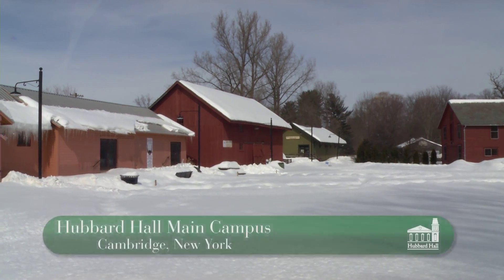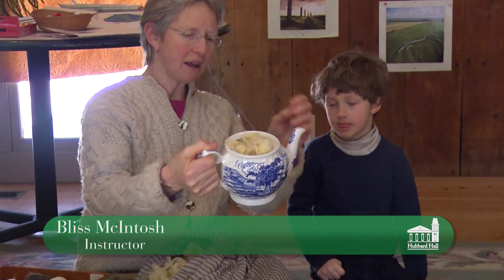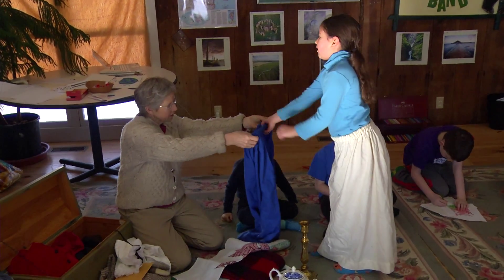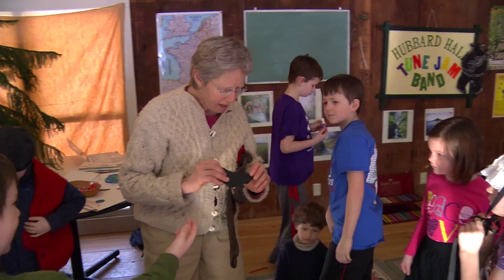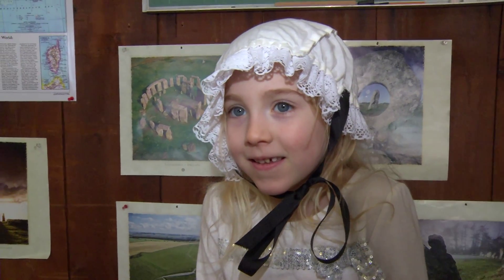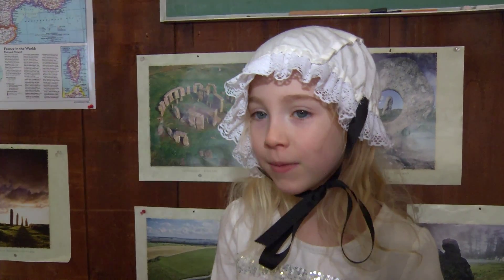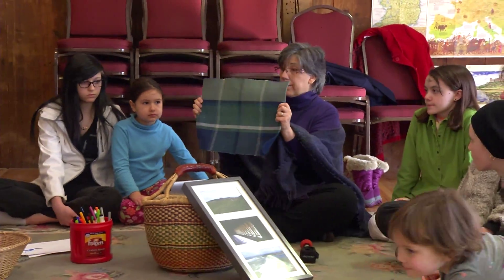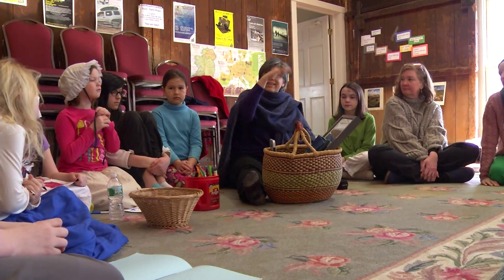Day 3 Arts Around the World "The Celtic Lands"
Visit us for Day 3 at Hubbard Hall Center for Arts and Education's February Arts Around the World Week 2015. Where kids Explore the arts and culture of the Celtic Nations through music, dance, cooking, crafts and stories